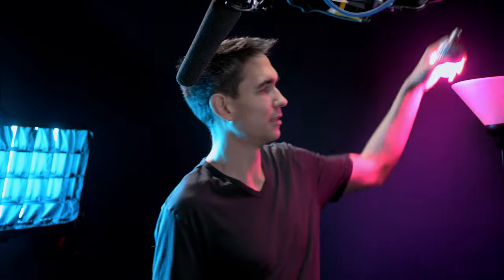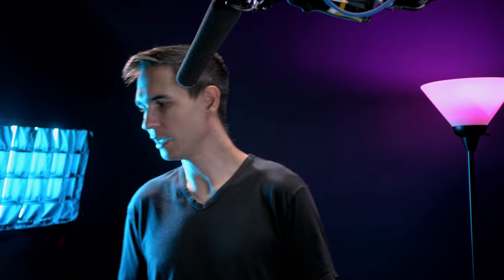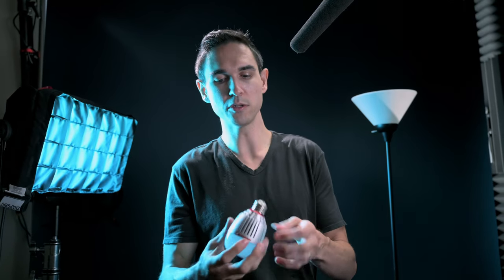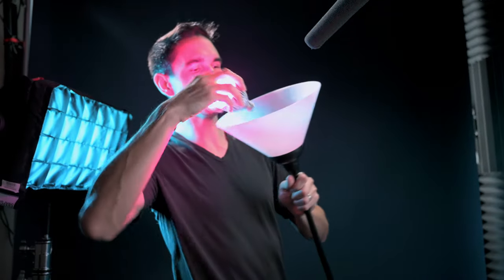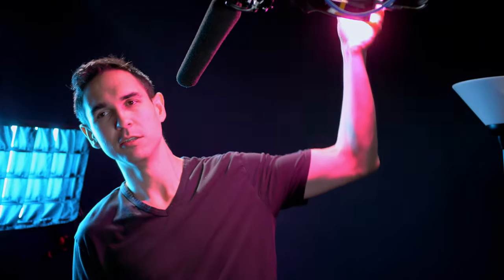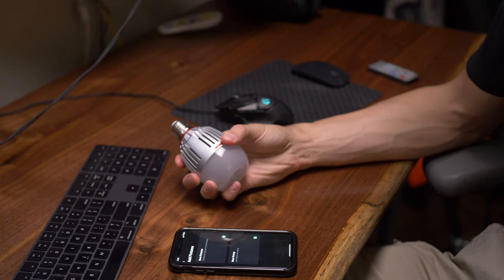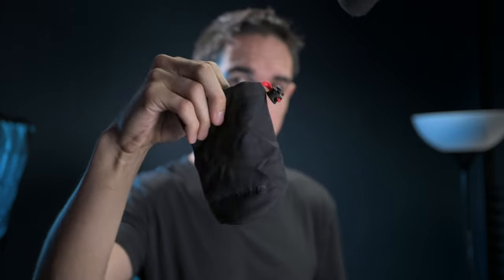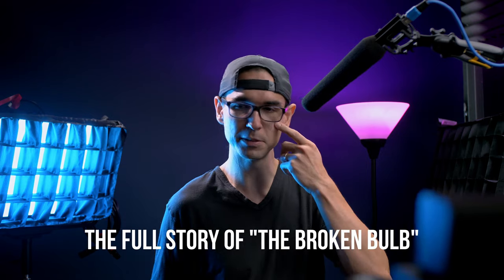I broke the BRAND NEW Aputure B7c Rechargable Lightbulb, and still reviewed it.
or B&H [B&H]

Aputure was kind enough to send me a pre-released light, over a month before it came out so I could learn about it and play with it. I dropped it 6 feet onto a hardwood floor because I was being careless while filming B roll for the intro, with only one day left of filming because I procrastinated.  That being said.. the show must go on.

// Other Socials \\

// Camera Gear \\

MAIN STUDIO CAMERA [Amazon]
MAIN STUDIO LENS [Amazon]
MY CAMERA FOR HANDHELD [Amazon]
MY CAMERA USED IN SLIDER SHOTS [Amazon]
THE SLIDER I'M USING [B&H]
MY FAVORITE GIMBAL [Amazon]

// Audio Gear \\

MY SUPER CRISPY STUDIO MICROPHONE [Amazon]
MY AUDIO RECORDER [B&H]
BEBOB Crocodile Clamp Vmount to 2x Dtap [B&H]
BEBOB VMOUNT TO USB conversion plate [B&H]
BEBOB MICRO VMOUNT BATTERIES [B&H]
IMPACT ROLLING STAND [B&H]
IMPACT RAPID BABY ADAPTER [B&H]
RODE PSA1 BOOM ARM [B&H]

(currently being used on podcasts, productions, and paid work by hundreds)

// Lights \\

FRESNEL FOR BACK LIGHT [B&H]
BARN DOORS BACK LIGHT [B&H]
TOP / HAIR LIGHT [Amazon]
BACKGROUND / SIDE LIGHT [B&H]
HUGE SOFT LIGHT ON MY ROLLING STAND [B&H]
SMALL MAGNETIC RGB LIGHTS [Amazon]

// MUSIC \\

Best music service, and what I use now - commercial worldwide licenses on everything forever

// Important \\